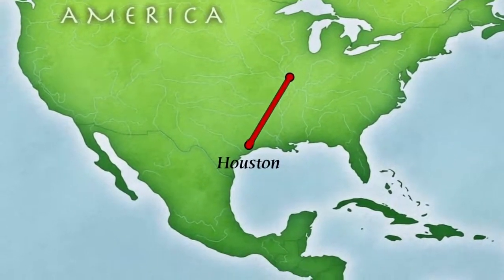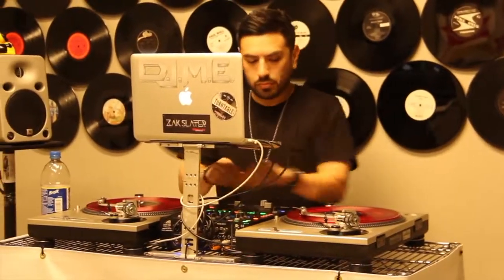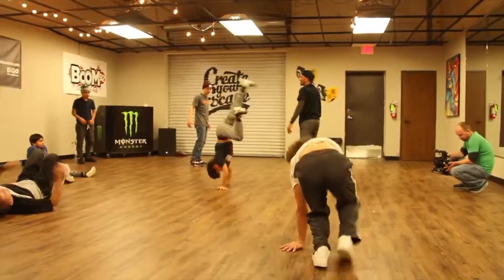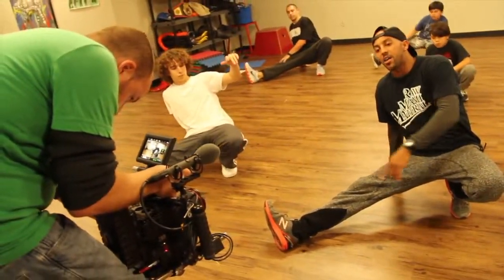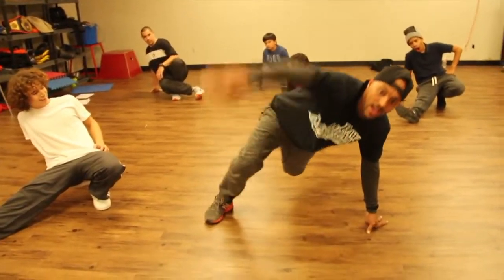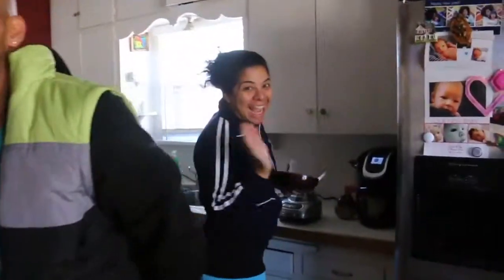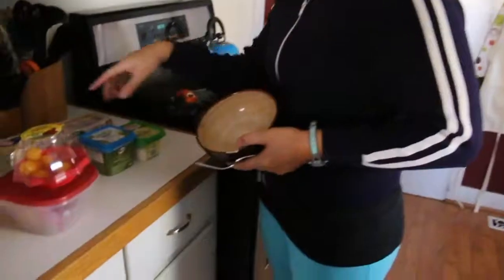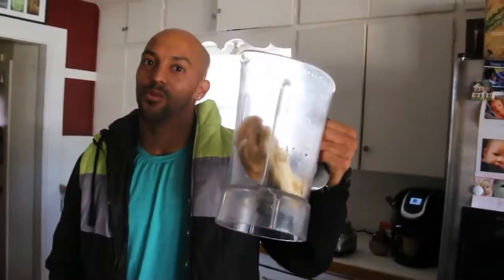ON THE RUN - CROSS COUNTRY WORKSHOP TOUR 2016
As I make a huge transition to move from Miami, FL to Los Angeles California back in 2016 on 12 day road trip cross country, I had the pleasure to stop by Tallahassee Florida, Georgia ,Tennessee, St Louis,Texas, and Oklahoma to pass on my knowledge and experiences in breaking in a special cross country  Master workshop tour called “On the Run. where I share my thoughts, ideas and methods of how I view breaking and life as entrepreneur.

tremendous Thanks to everyone that attended, I appreciate the support during my journey!

Thanks to my road dog @Whoisjohnjeffrey on this crazy ride for capturing and documenting the whole trip !

On the Run  Master Workshop tour covered the following:
• Battle tactics
• Footwork concepts
• Powermove drills
• Creative concepts